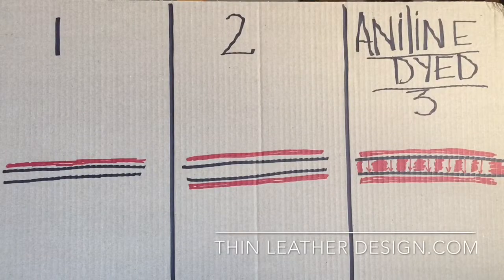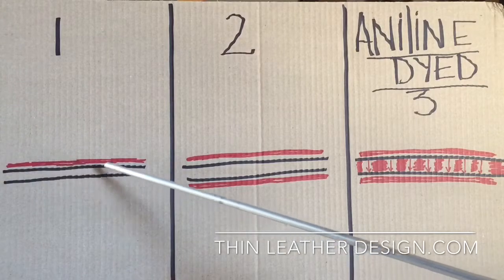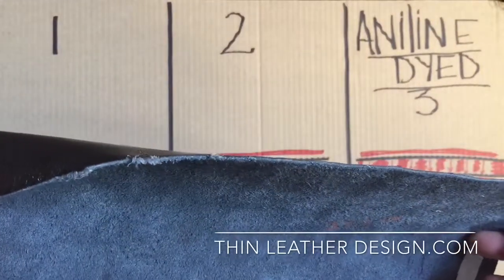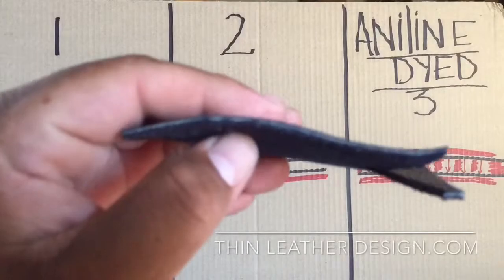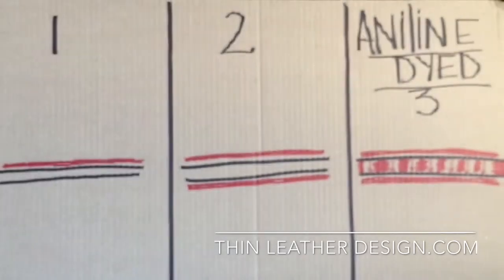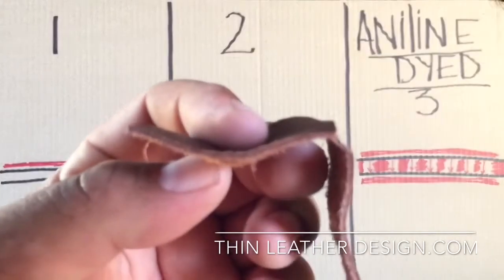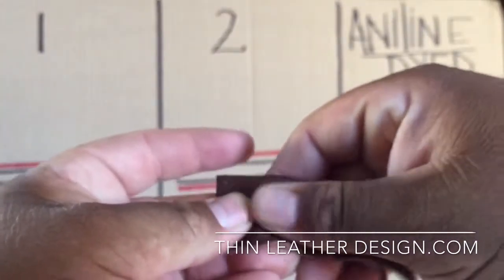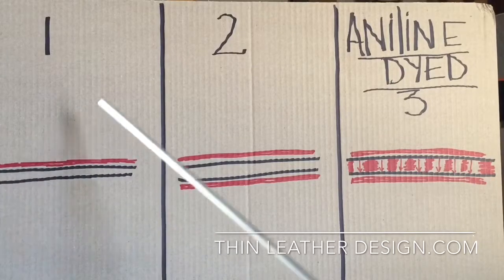Aniline dyed leather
In this video I explain how companies dye leather and how aniline dye leather works.